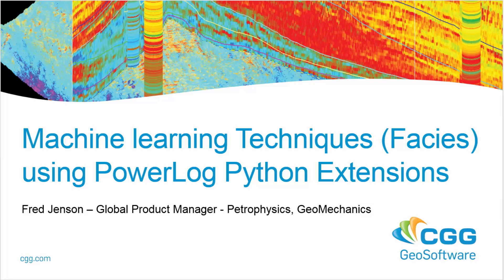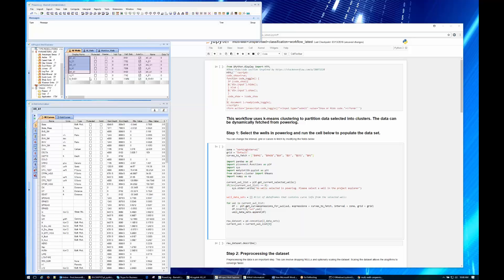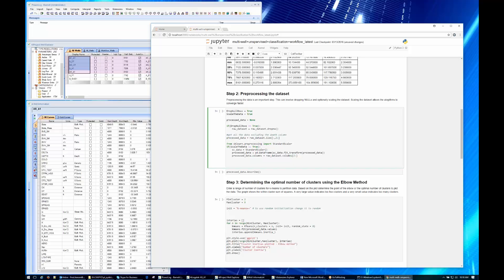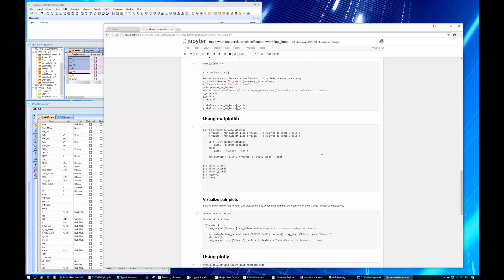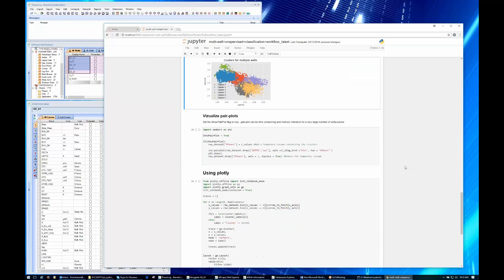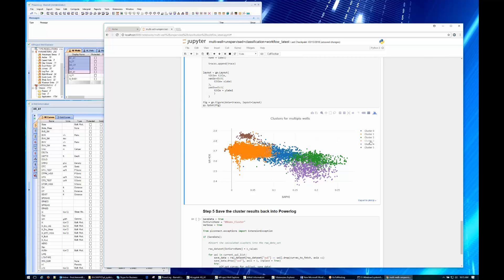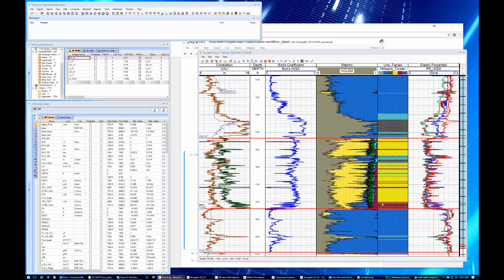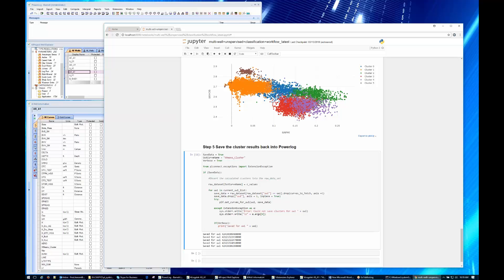Machine Learning Techniques (Facies) using PowerLog Python Extensions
Learn how to perform machine learning for unsupervised facies classification with PowerLog Python Extensions to better understand your reservoir.